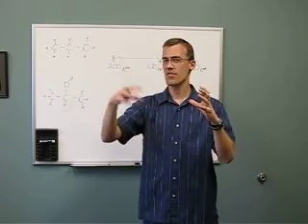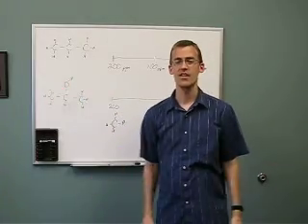C13NMR Basics - Video #2 - Spectra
This is intended to be a very brief and basic explanation of NMR spectra.  This will help you understand how to interpret C13 NMR spectra.  This basic overview will emphasize the type of information that can be gleaned from a spectrum and its relationship to how the molecule behaves inside of the NMR during the experiment.  (Designed to be watched after Video #1).